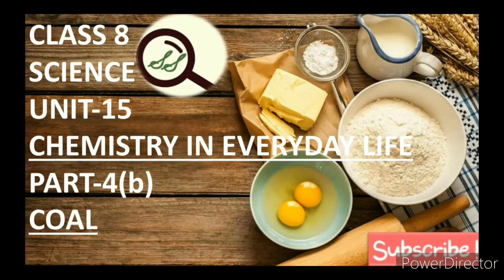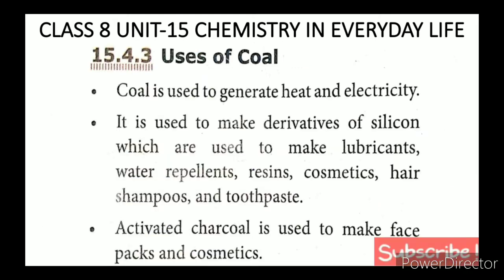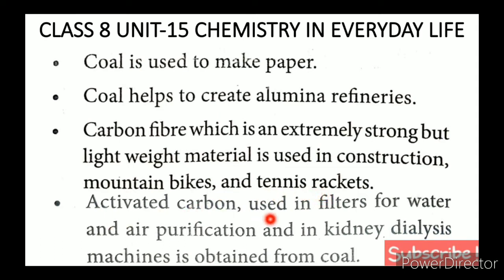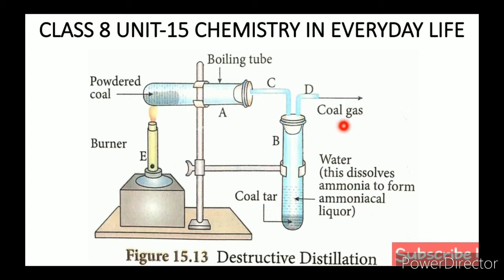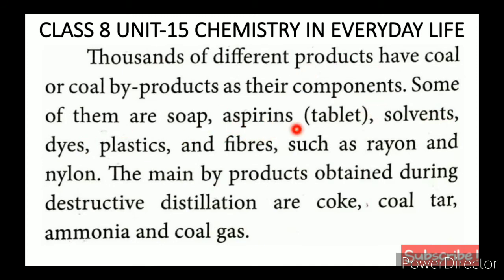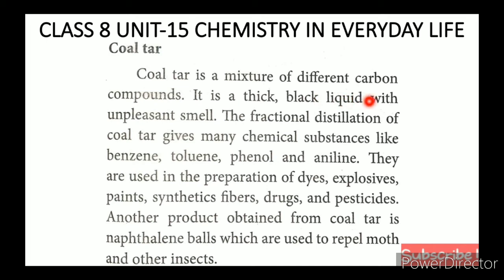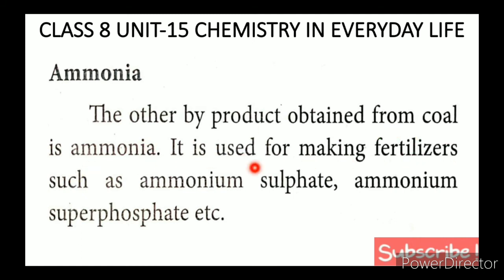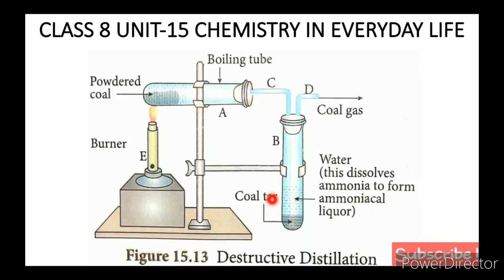CLASS 8 SCIENCE UNIT-15 CHEMISTRY IN EVERYDAY LIFE PART-4 (b) COAL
CLASS 8 SCIENCE | UNIT-15 CHEMISTRY IN EVERYDAY LIFE | PART-4 (b) | COAL TN SAMACHEER SYLLABUS